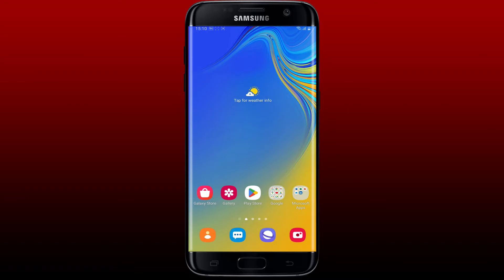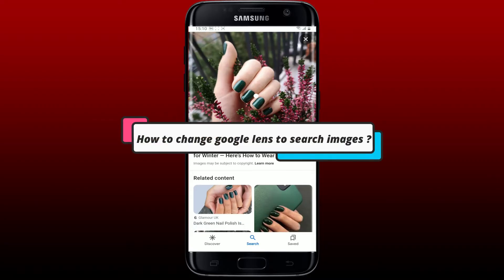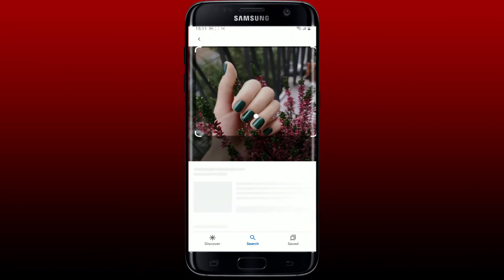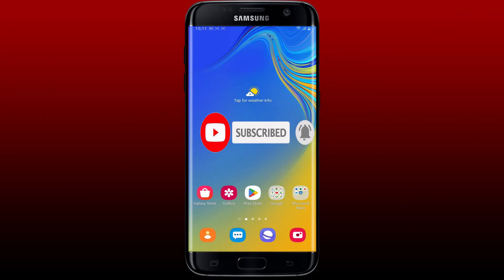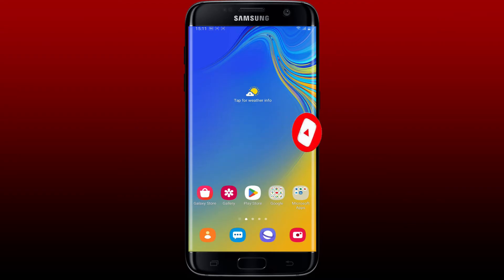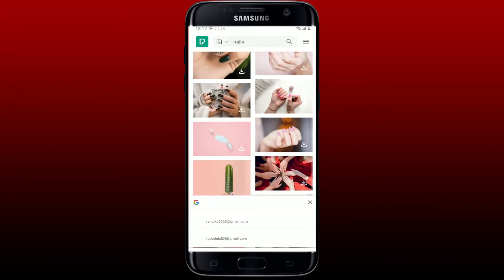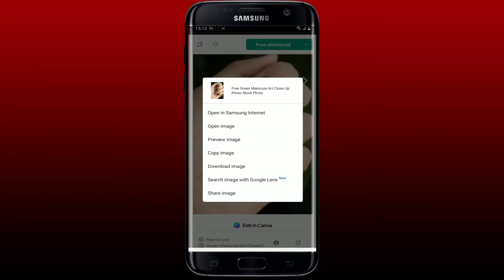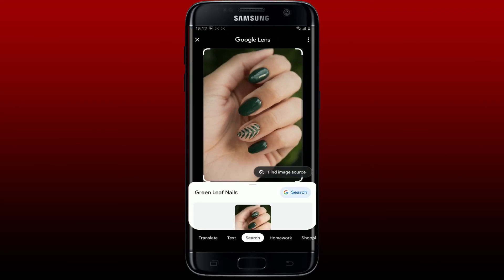How to Change Google Lens to Search Images 2023?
Curious about how to use Google Lens to search for images? In this tutorial, we'll walk you through the process of changing Google Lens settings to optimize it for searching images. Google Lens is a powerful tool that can identify objects, scan barcodes, and even recognize text. By customizing Google Lens to prioritize image search, you can easily find visually similar images, explore artwork, and discover more about the world around you. Join us as we demonstrate how to change the settings in Google Lens to enhance your image search experience. Unleash the full potential of Google Lens and take your visual searches to the next level!